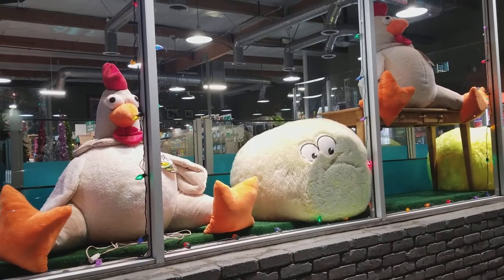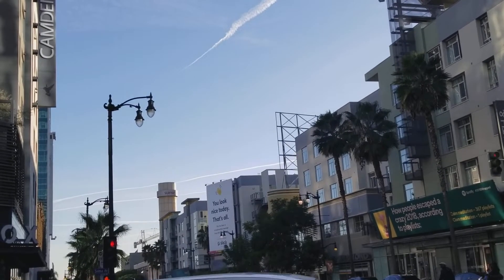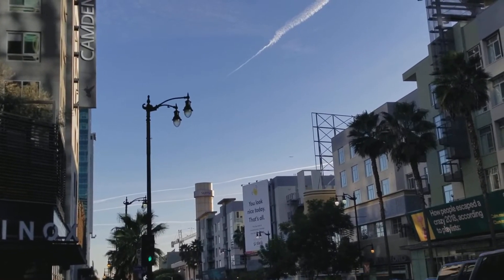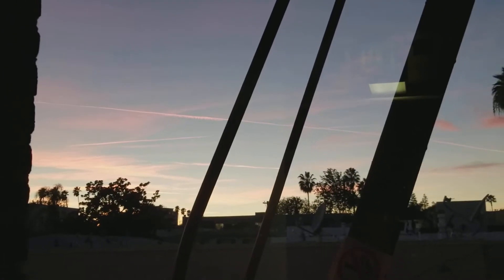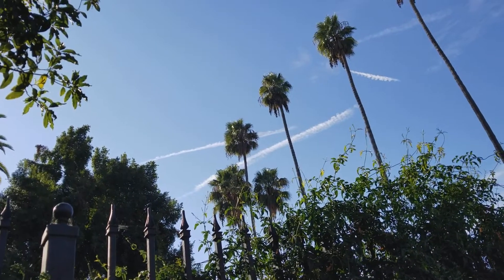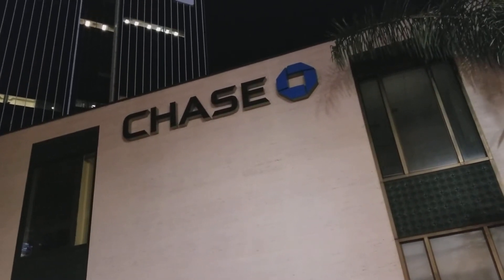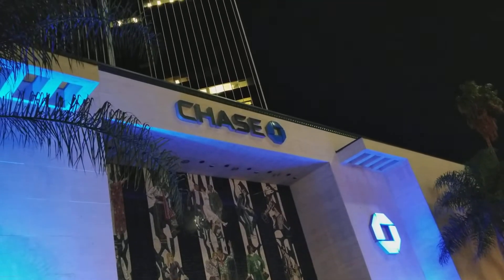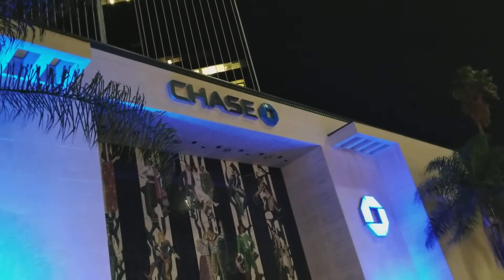From Funky Chickens to Funky New Year, + Time Slips, Lines in the Sky & the Chase Bank Sign!!!